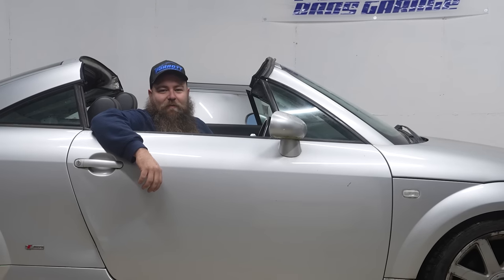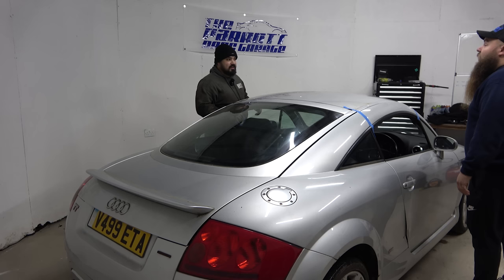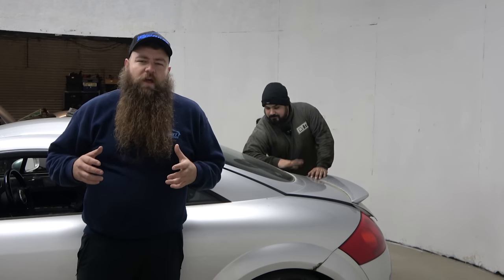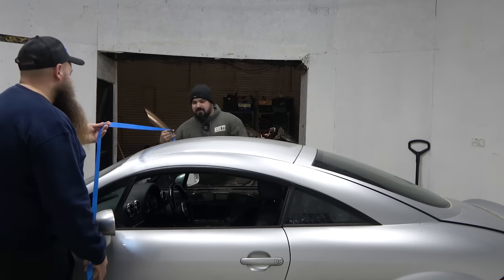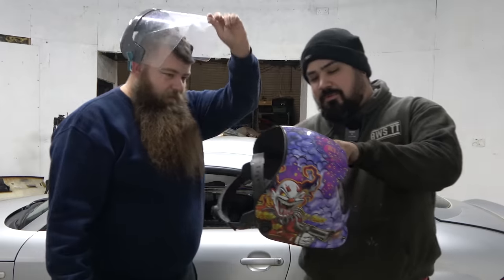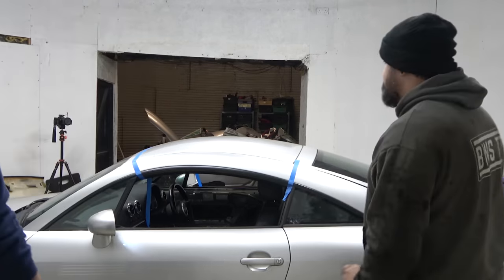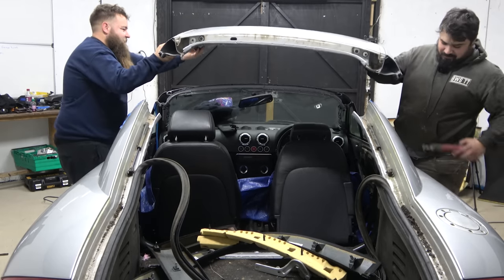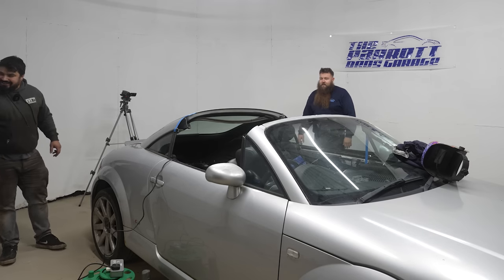The Rarest Audi TT Open Sky Concept Car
The Open Sky Concept Car was a Unique part of history. In 2001 Audi made a concept Targa style TT, Which never made it to market. Have a look and see what you think!

Thank you so much for your support & contributions to the community,
All donations will be put back into making more great content!

Or if you would like to make a one off contribution then our PayPal is